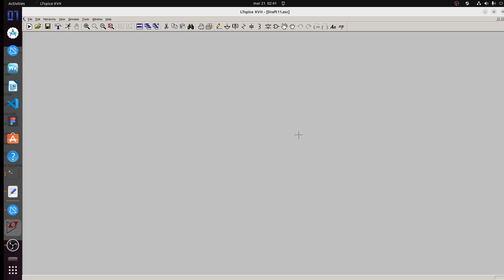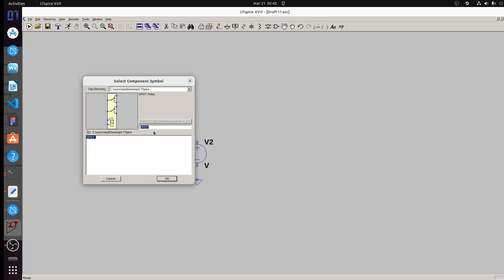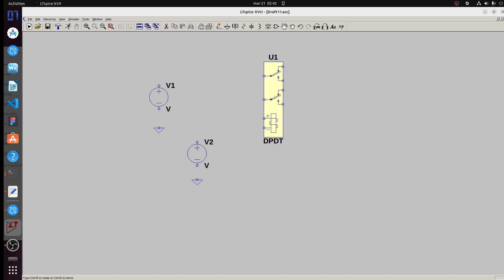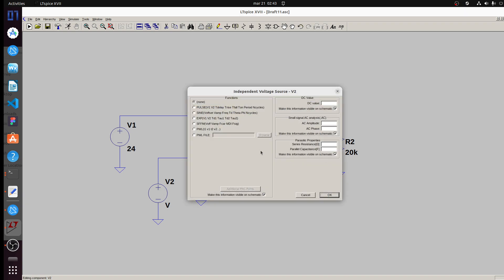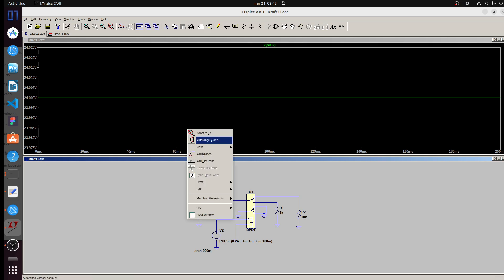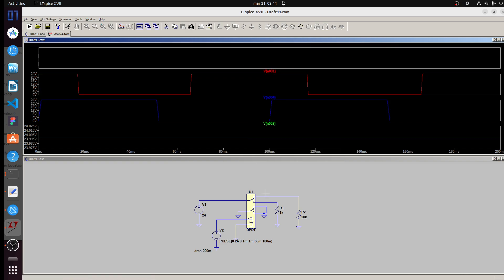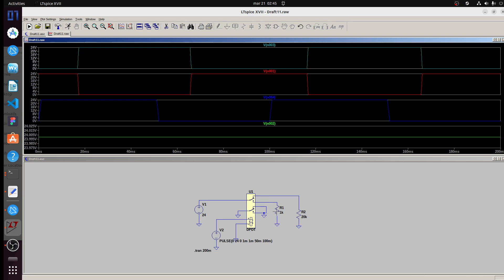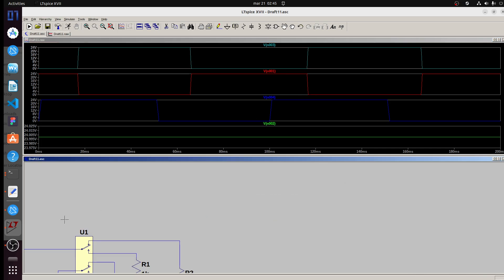Electronic Basic 1:LTSpice Design And Simulate Relay